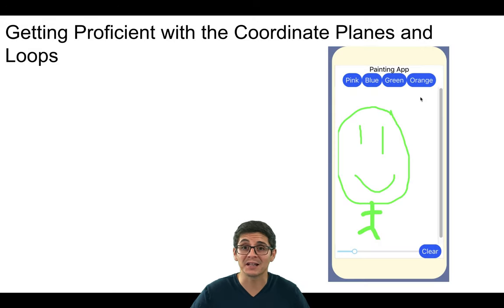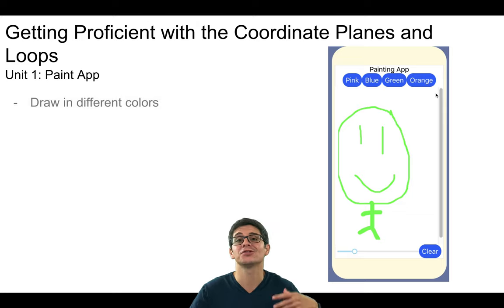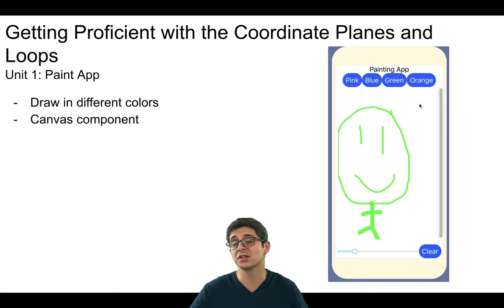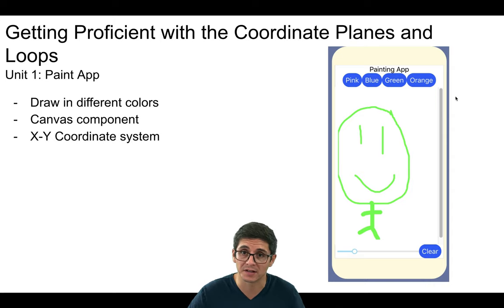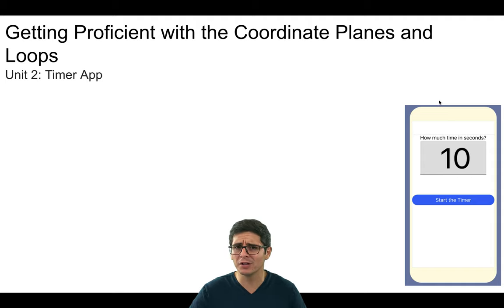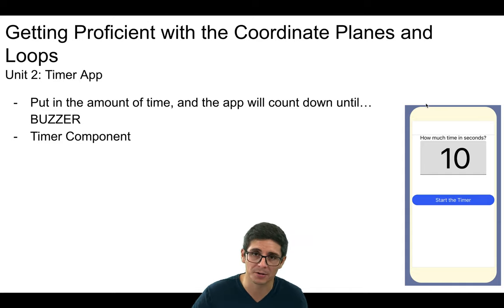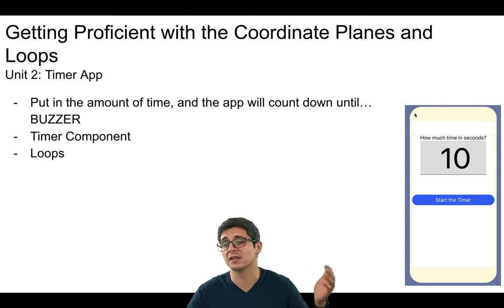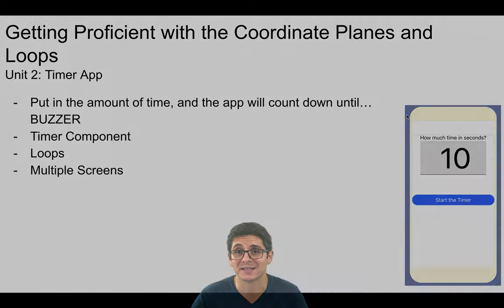Course 2 Overview: Paint app and Timer App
You can find the full course for free at liberteacher.com

In this video, I will go over what we will be doing in this course and what we will be learning. We will be creating 2 apps: a drawing app, and a timer app. Here we will be learning about variables, procedures, loops, canvas, and timers.

In this course, we will be using Thunkable to build iPhone and Android apps while learning programming.

All you need for this class is a computer with internet access and a smart phone to test out your apps.